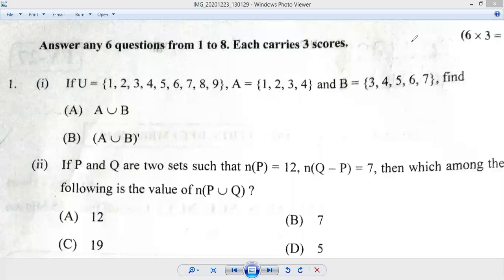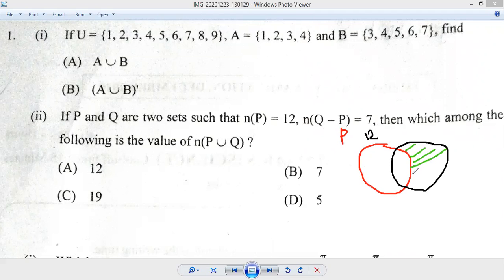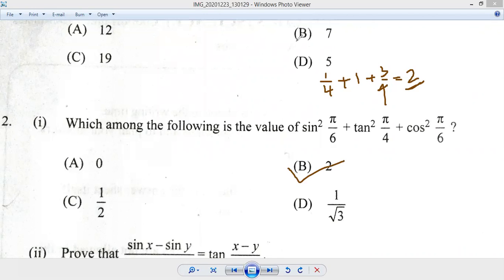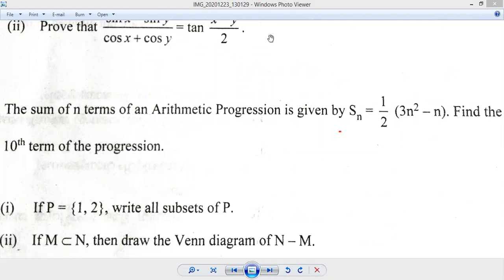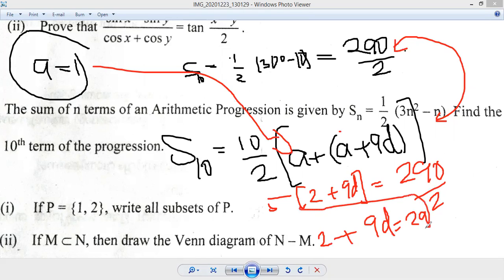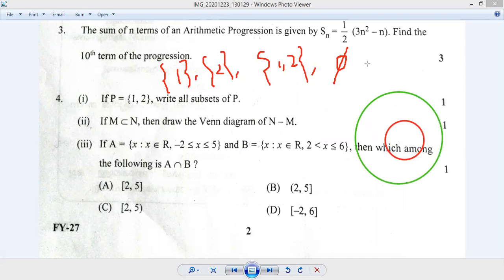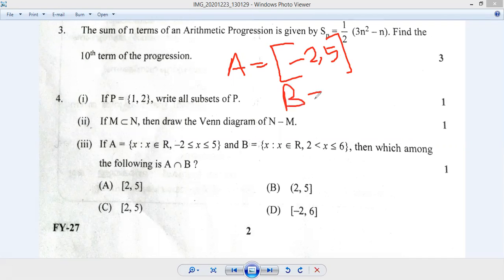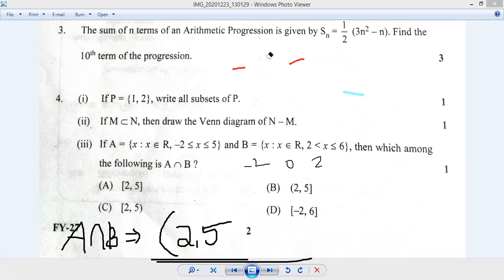PLUS ONE MATHEMATICS IMPROVEMENT EXAM 2020 | Solved Paper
PLUS ONE  Maths Improvement exam solutions